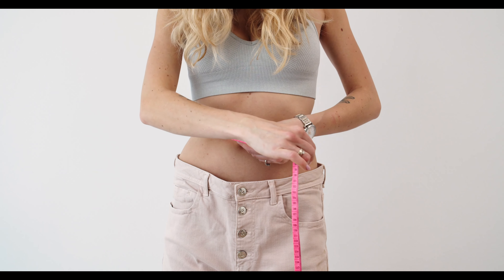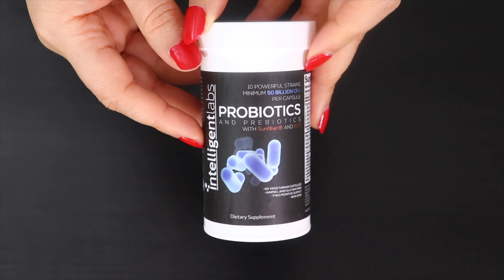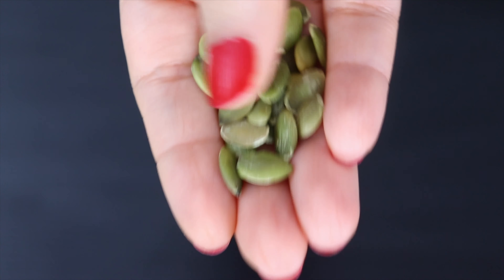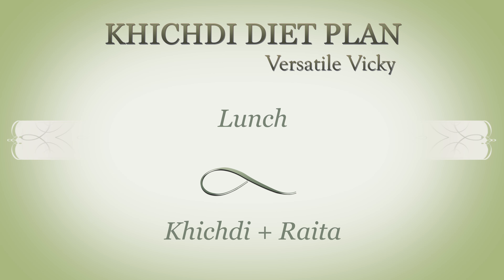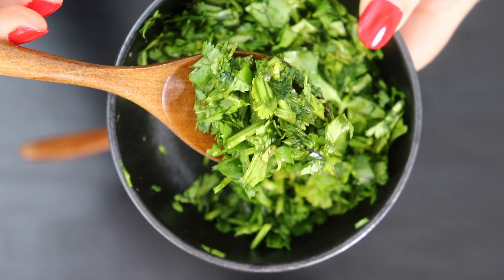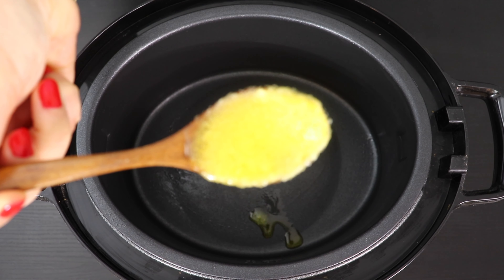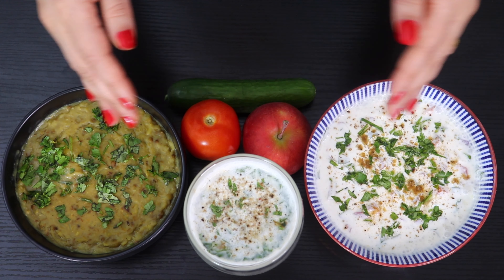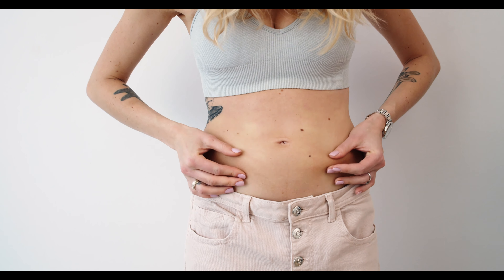Khichdi Diet For Weight Loss - Lose 3 Kgs In 3 Days | Khichdi Diet Plan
Khichdi Diet For Weight Loss - Lose 3Kg In 3 Days | Khichdi Diet Plan |  How To Lose 3 Kgs In 3 Days | Lose Weight 3Kg In 3 Days

Click this link to Buy Organic, Gluten & Glyphosate Free Oats
India (Glyphosate NA)
UK (Glyphosate NA)

practitioner before making any changes to your medicine/treatment/diet.